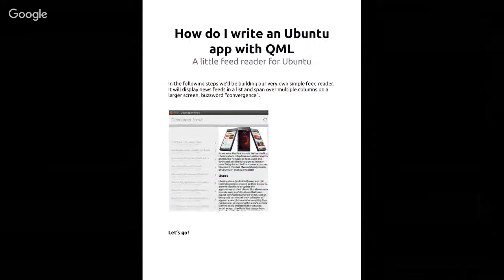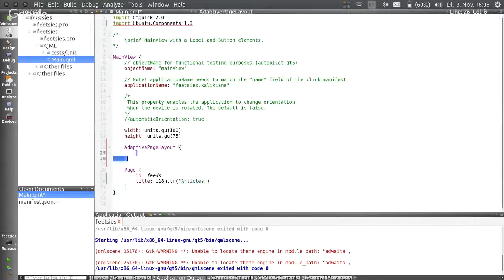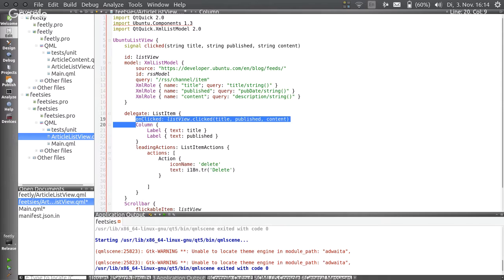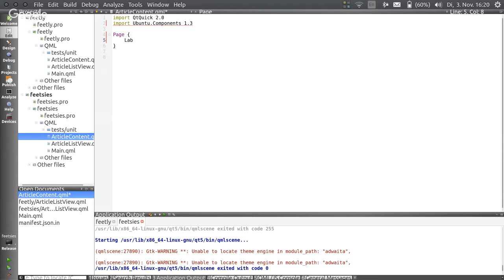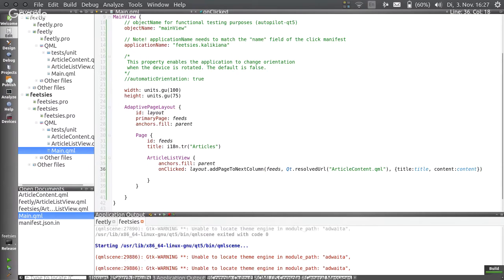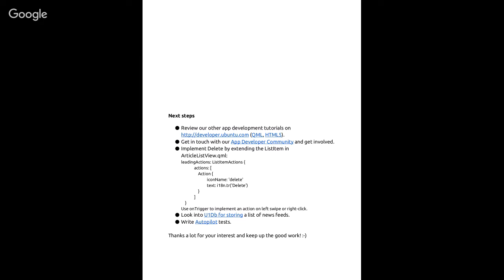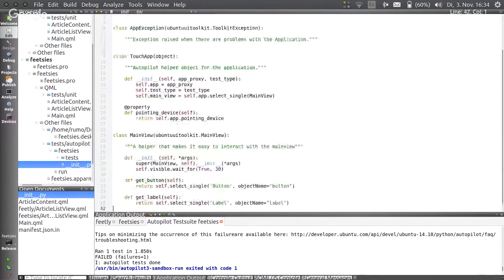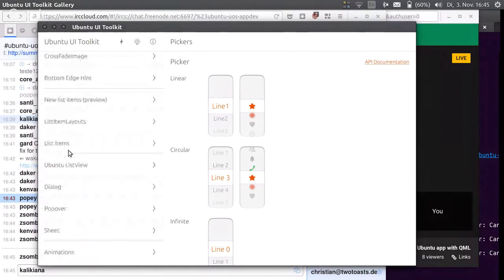How do I write an Ubuntu app with QML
Christian Dywan gets you bootstrapped with writing your first QML app on Ubuntu.